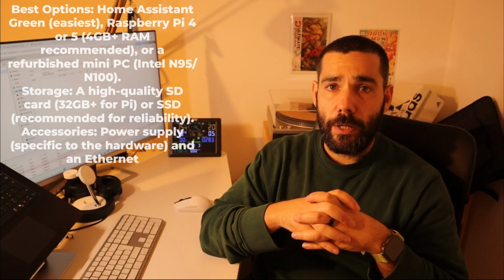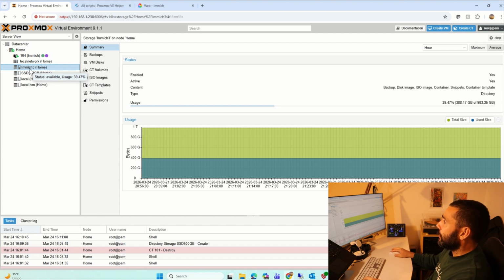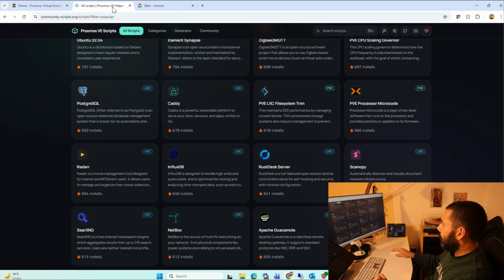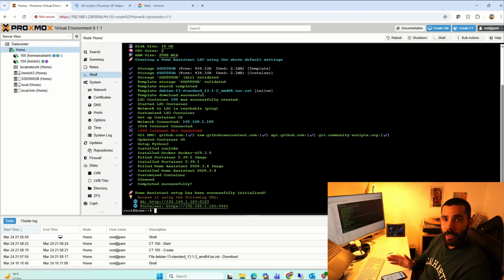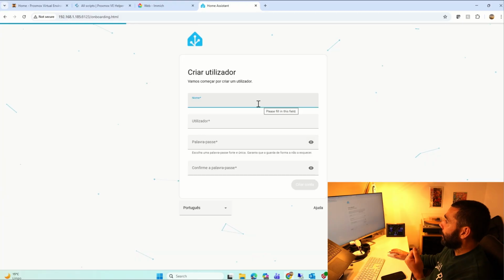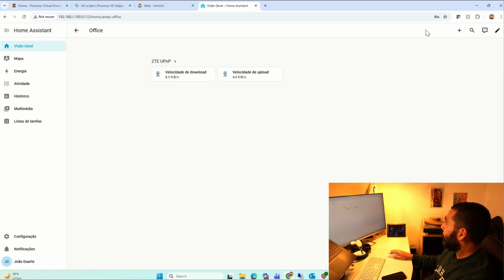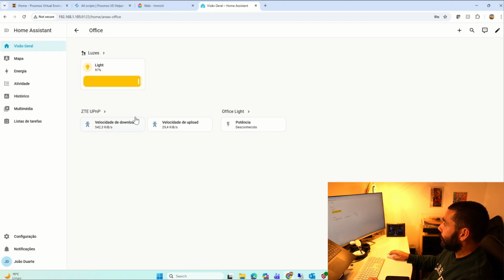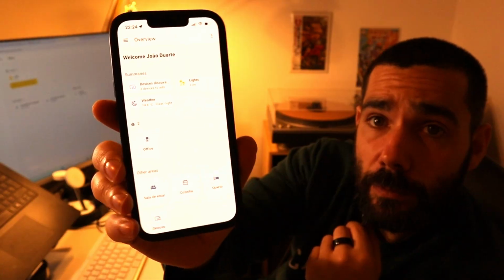EP3-Install Home Assistant on Proxmox – Full Setup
In this video, we install Home Assistant OS on Proxmox and complete our 3‑part home server series.
This is the final episode, where we turn our Proxmox server into a fully functional smart home server using Home Assistant.
📺 Home Server Series

Episode 1 – Choosing and upgrading the Tiny PC
Episode 2 – Installing and configuring Proxmox
Episode 3 – Installing Home Assistant on Proxmox (this video)

Home Assistant is an open‑source platform that allows you to control and automate your smart home locally.
Running Home Assistant on Proxmox gives you snapshots, backups, add‑ons, and flexibility to expand later.

What Home Assistant is and why it’s great for smart homes
The recommended and supported way to run Home Assistant on Proxmox
How to install Home Assistant OS as a virtual machine
How to access and complete the initial Home Assistant setup
Why this setup is ideal for home labs and self‑hosting

🔧 Scripts & Tools Used
Proxmox Community Scripts (Home Assistant OS VM)
These community‑maintained scripts automate the creation of a Home Assistant OS virtual machine on Proxmox using the official HAOS image.

🧰 Requirements

Proxmox installed and accessible
Internet connectivity
Minimum recommended resources for Home Assistant:

2 CPU cores
4 GB RAM
32 GB storage

🚀 What’s next?
This concludes the home server series.
Future videos will explore:

Backups & snapshots
Zigbee and smart home integrations
Containers and additional services on Proxmox

📺 Systems Administration – Free Shared Knowledge